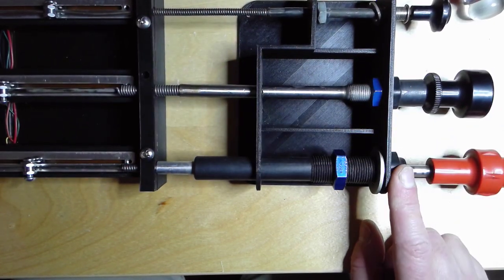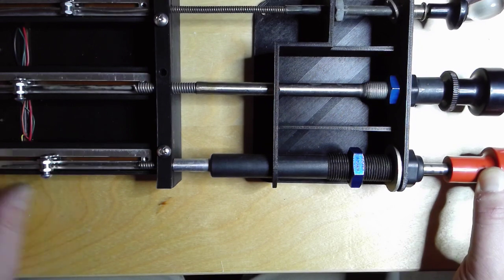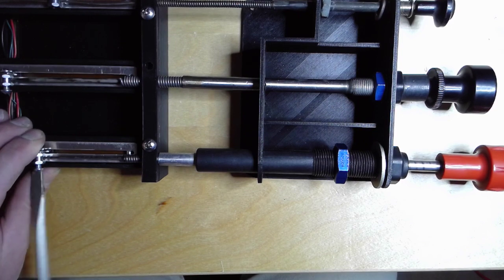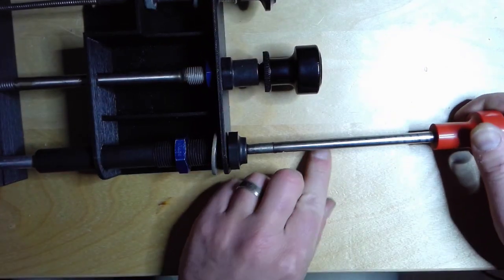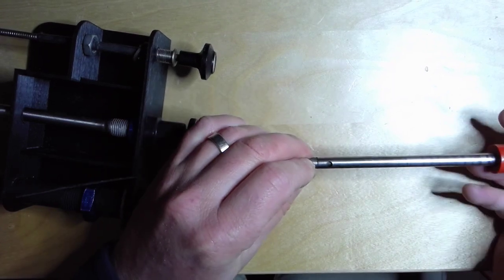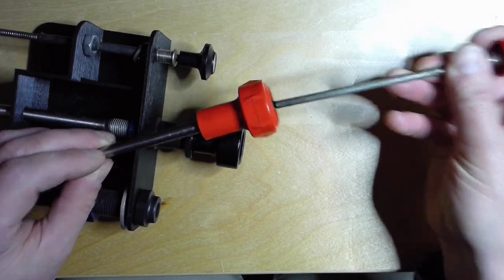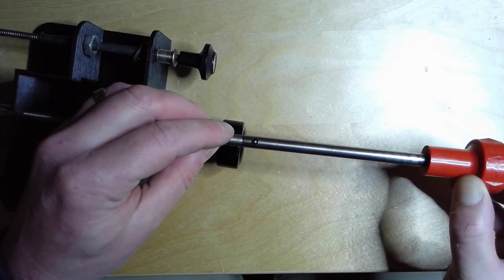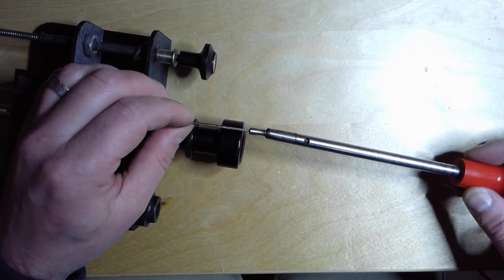Vernier demo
Cessna 172 mixture control operation